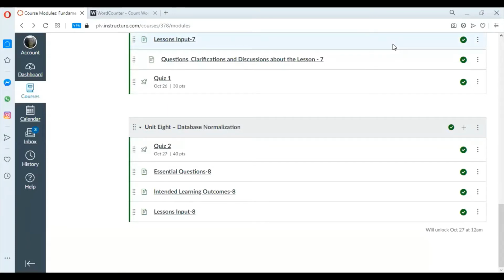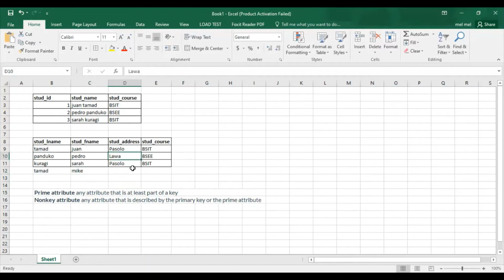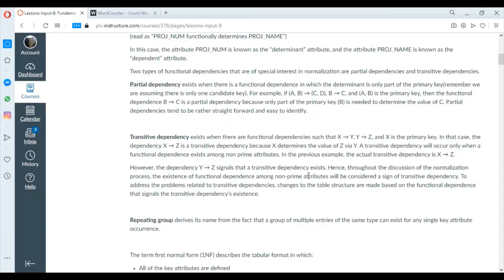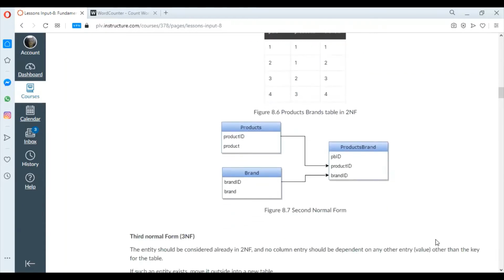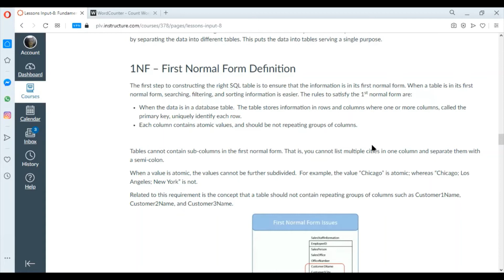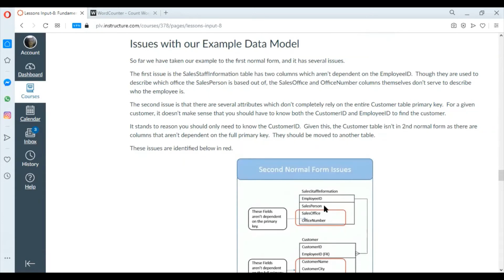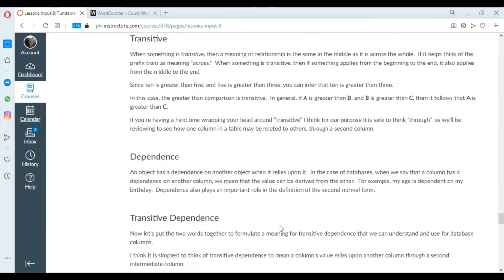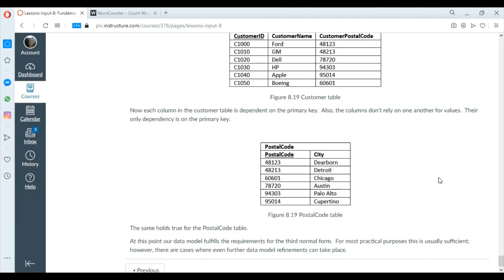Unit Eight – Database Normalization